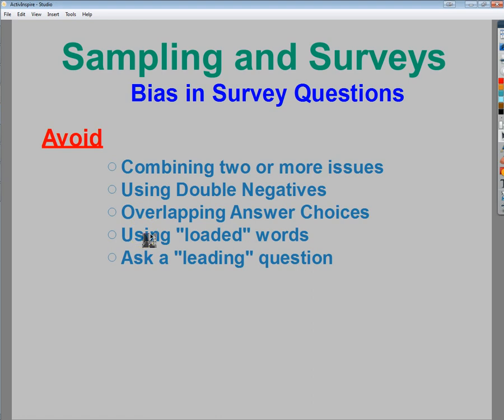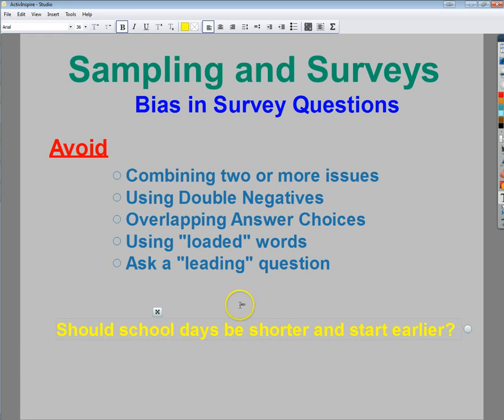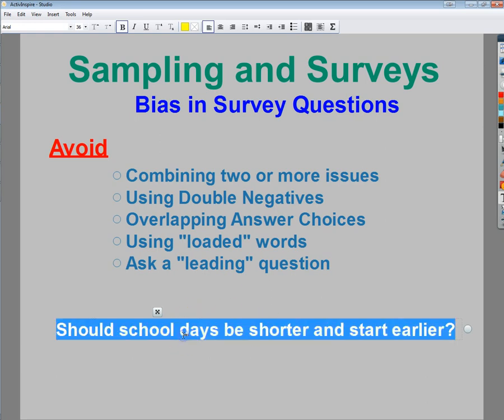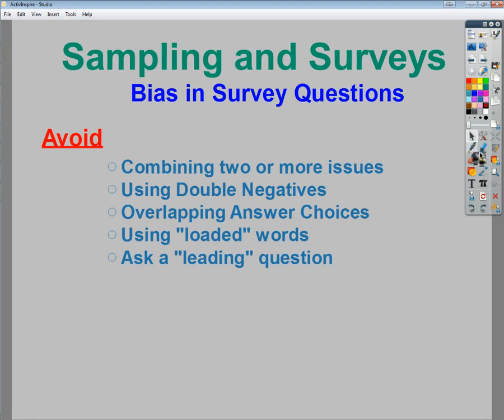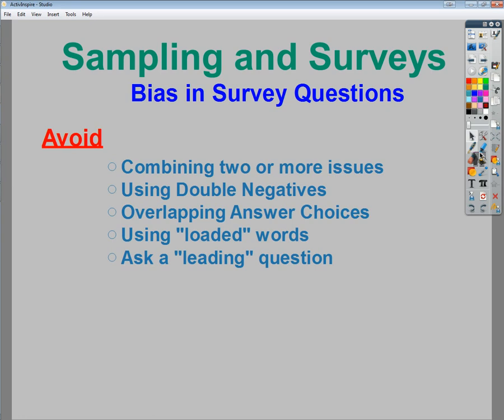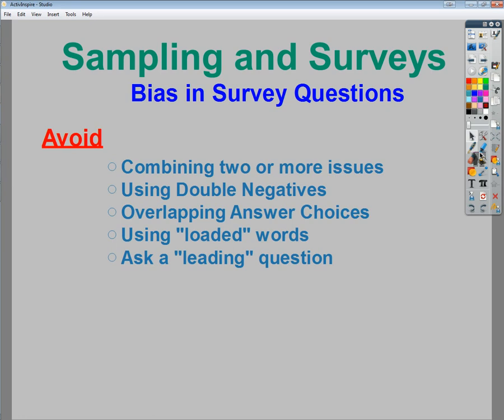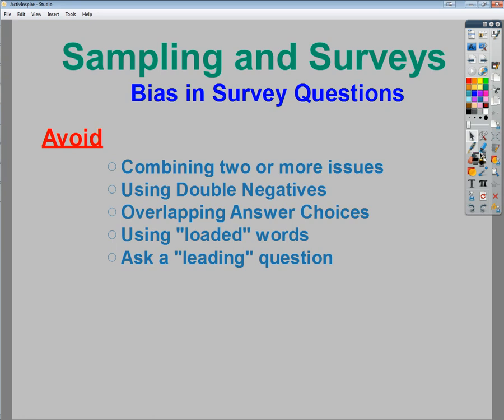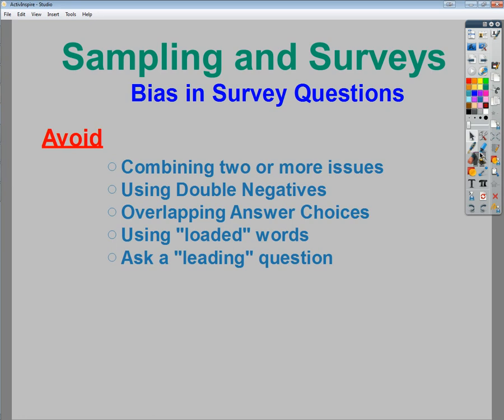Sampling and Surveys - Bias in Survey Questions